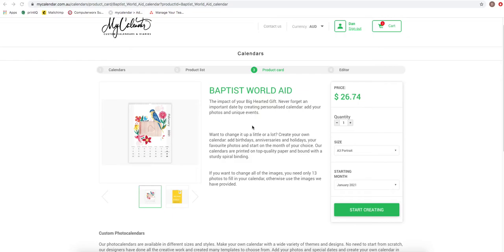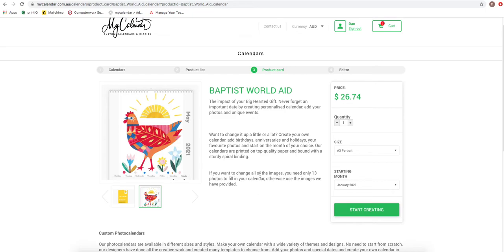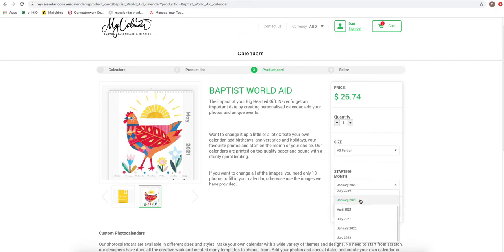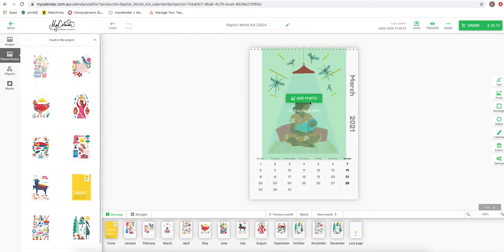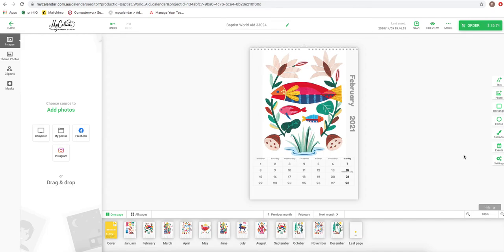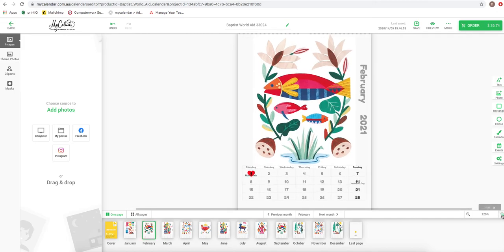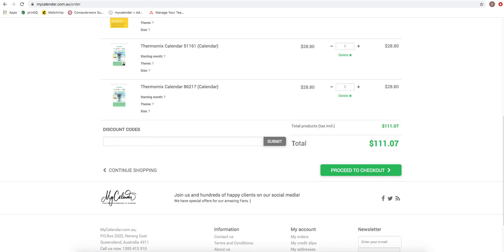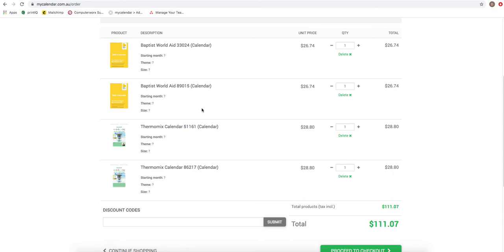My Calendar 'Baptist World Aid' - How To Guide